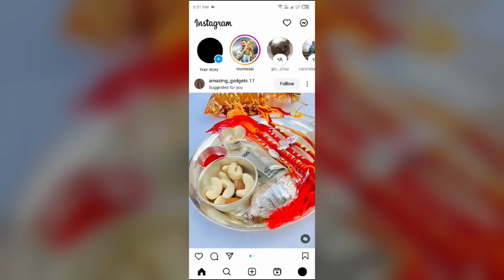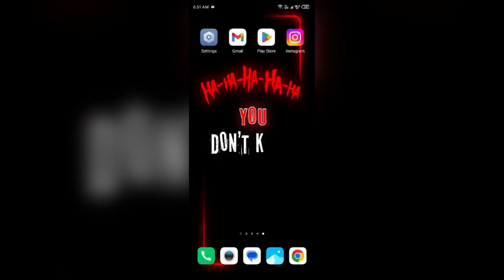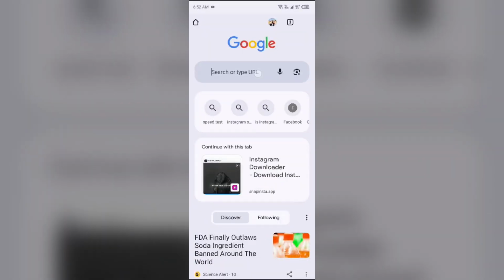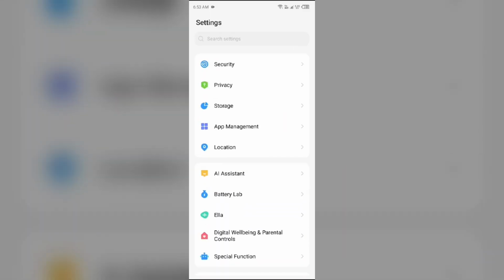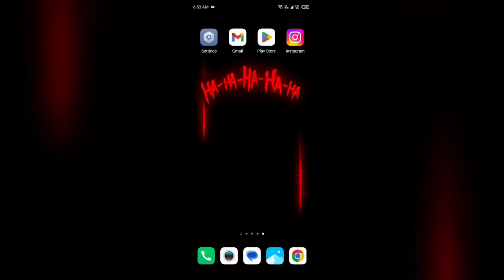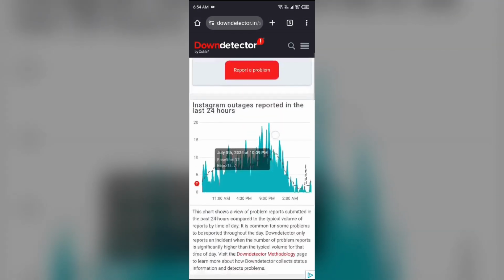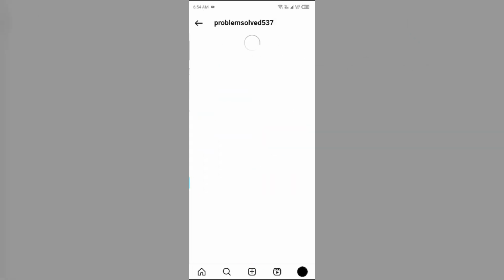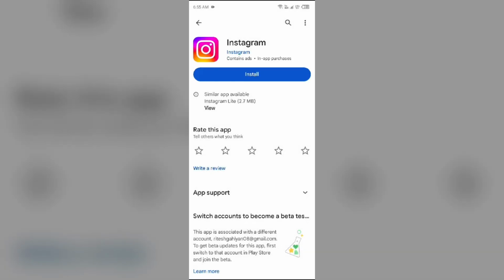How To Fix There Was An Error Saving Your Changes On Instagram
In this YouTube video, you will learn step-by-step instructions on how to resolve the issue of "There Was An Error Saving Your Changes" on Instagram. The video provides clear and easy-to-follow guidance to help you troubleshoot and fix this common problem, allowing you to successfully save your changes on the platform.

00:29   Solution1   Update Instagram App To The Latest Version
00:55   Solution2   Check Your Internet Connection
01:25   Solution3   Clear Instagram App Caches
01:55   Solution4   Restart Your Device
02:18   Solution5   Check Instagram App Server
03:00   Solution6   Log Out Of Your Instagram Account, Then Log Back In
03:38   Solution7   Reinstall Instagram App
03:57   Solution8   Contact Instagram Support